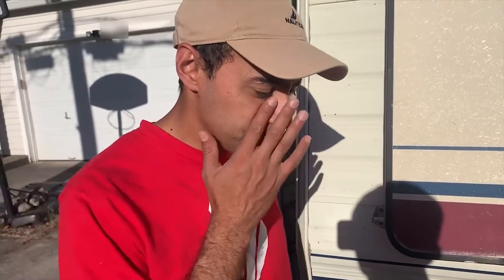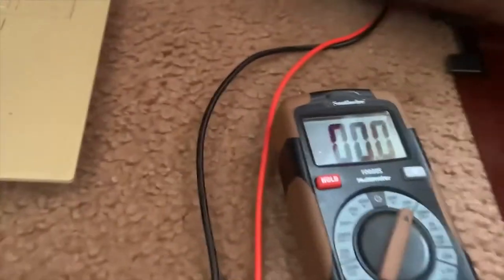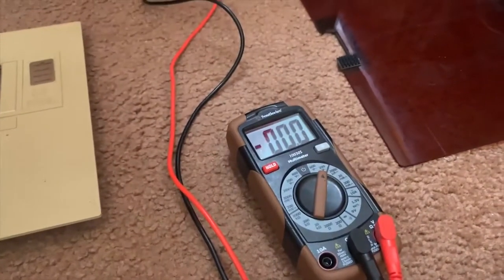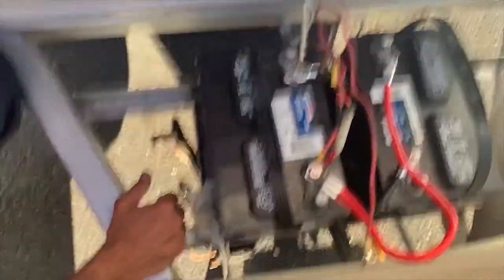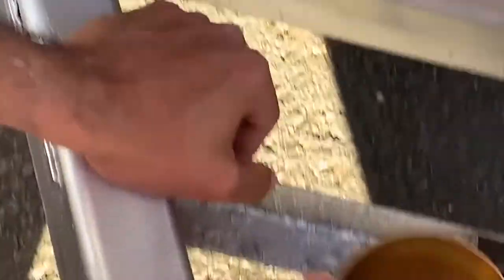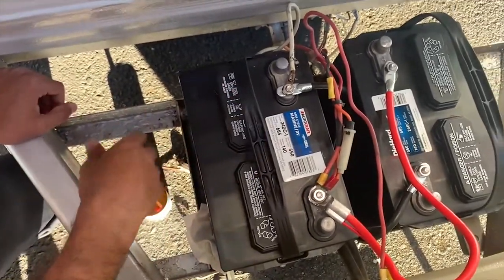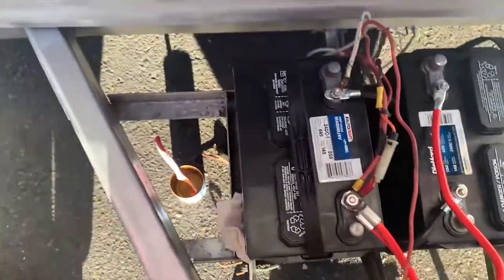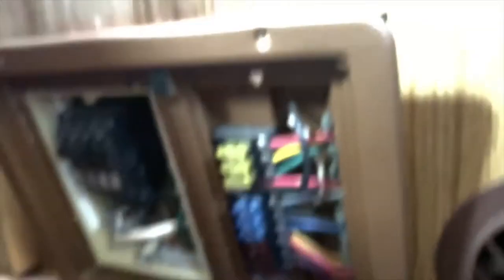Travel trailer no dc power and battery not charging Fix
Our travel trailer even with new batteries was not powering our trailer. Watch what caused the issue and hopefully this will fix your problem.